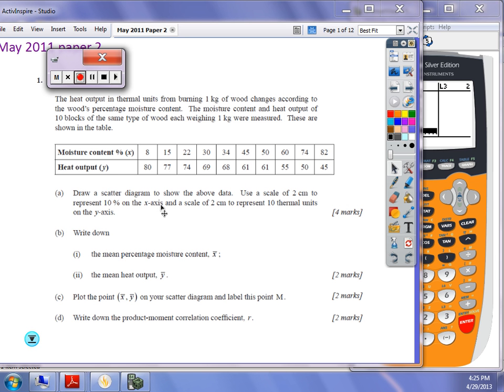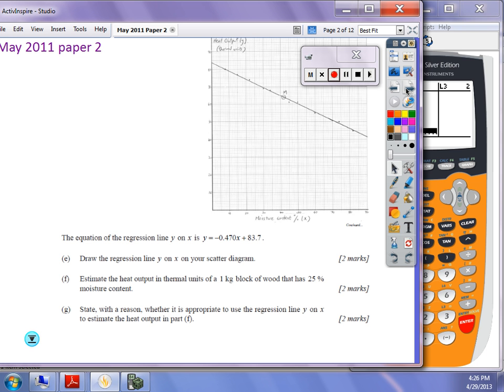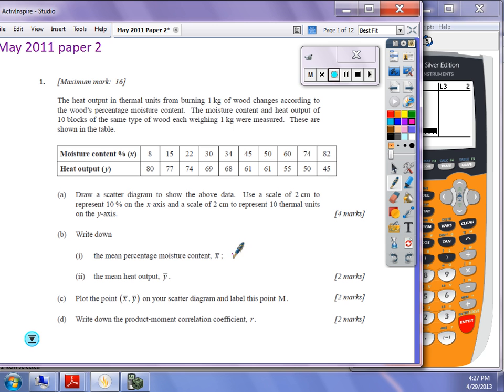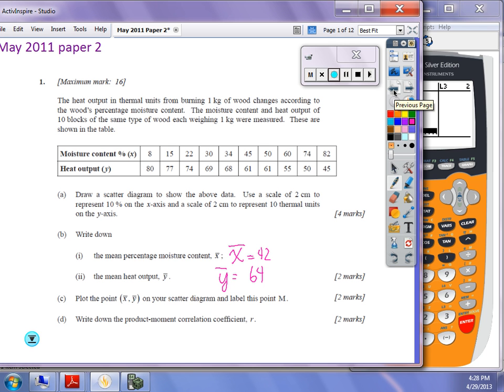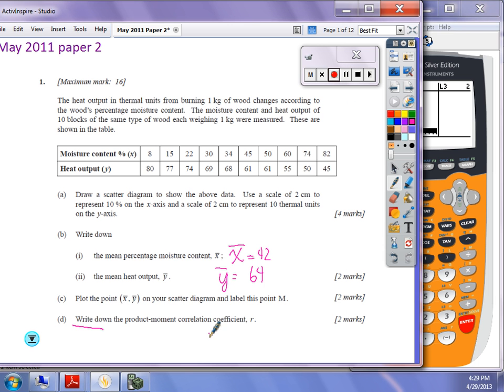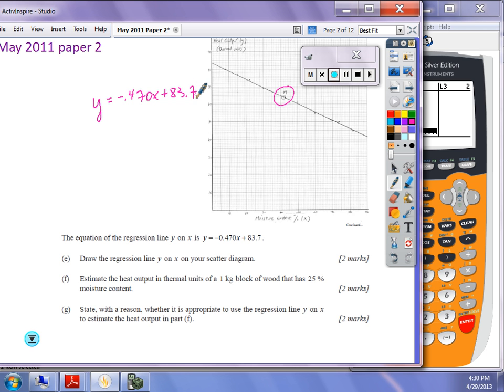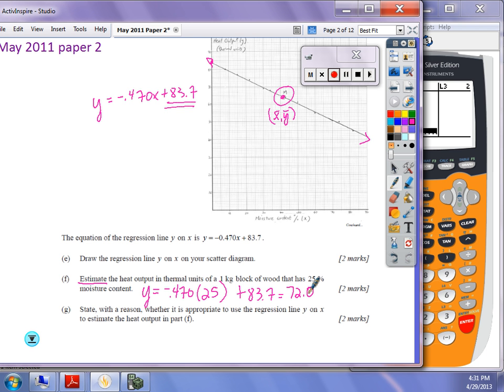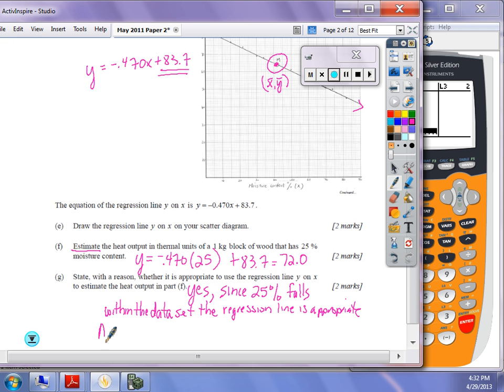May 2011 Paper 2 TZ1 Prob 1